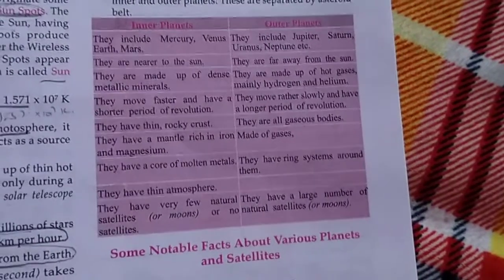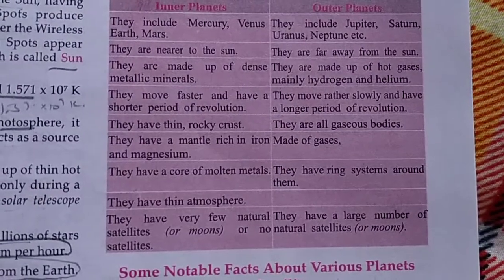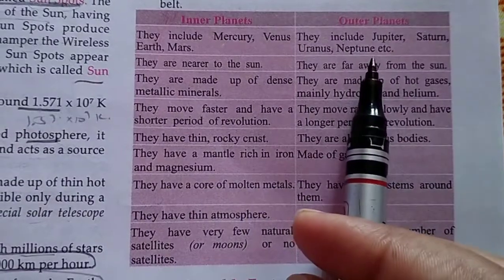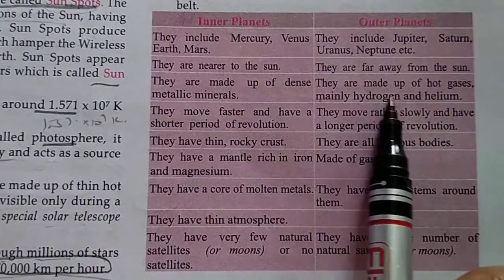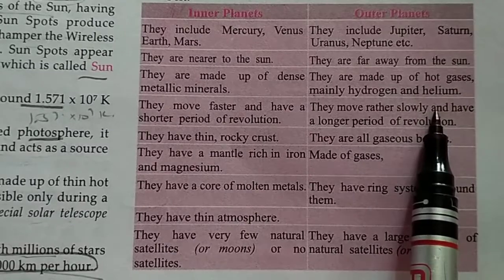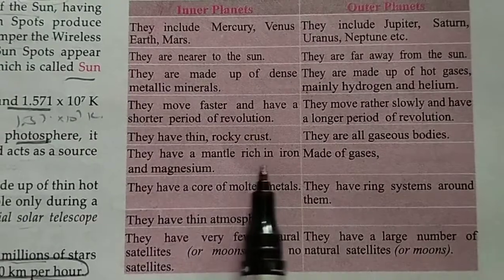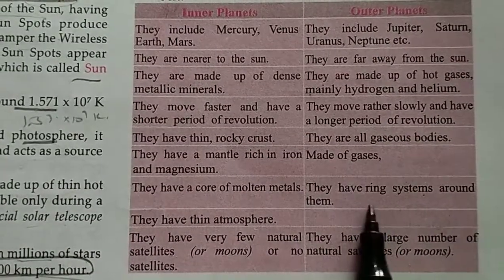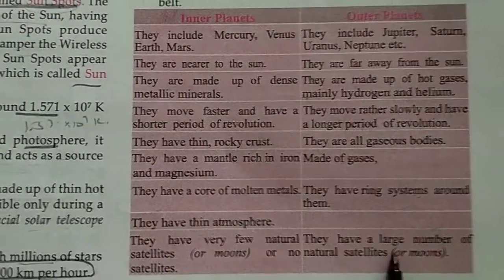difference between inner and outer planets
keep supporting.